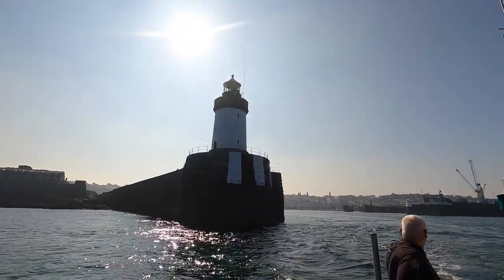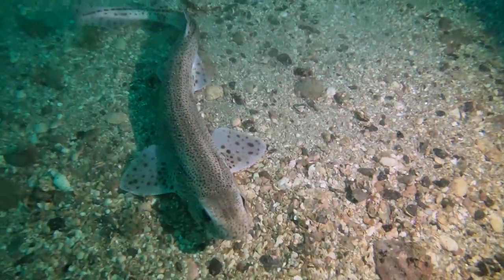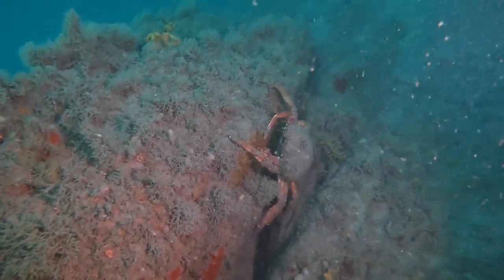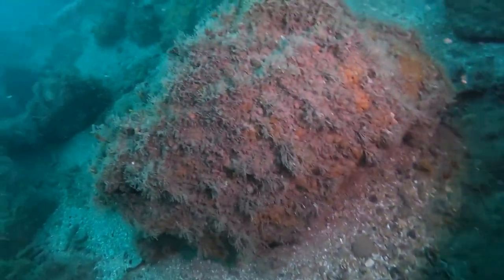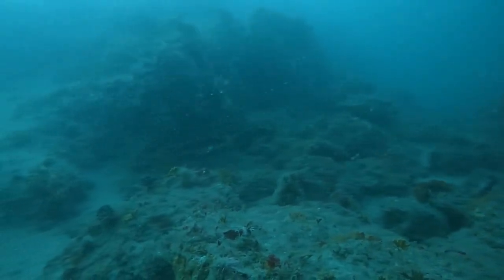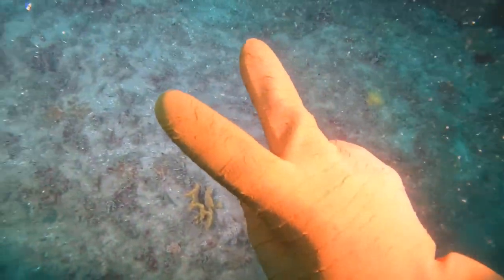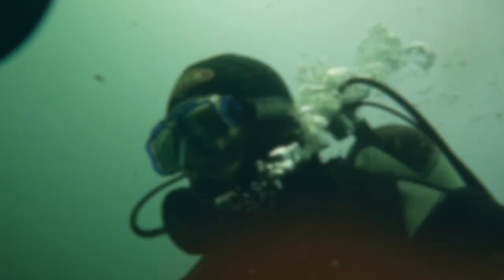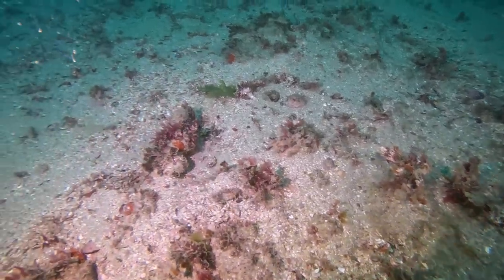Diving the Gabrielle reef and scalloping | Wrasse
This reef has been a menace to mariners over the years as it just breaks the surface at low tide. I have had some brilliant dives on her in the past but it is still very early in the year and the water is not yet to the magical 15 degrees. Seems the sea around Guernsey comes alive again when the waters temp hits 15 degrees. This dive i was lucky enough to see Ballan Wrasse doing some sort of dance or mating ritual, watch and try and decide what they were doing ??? stay Safe.